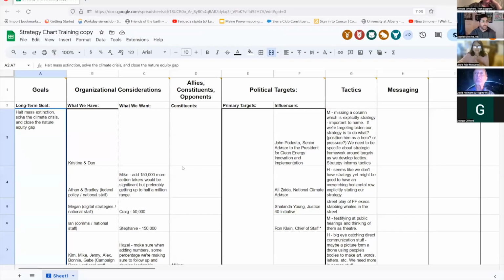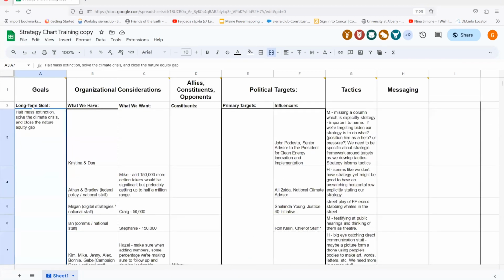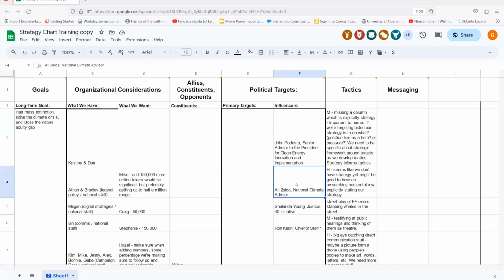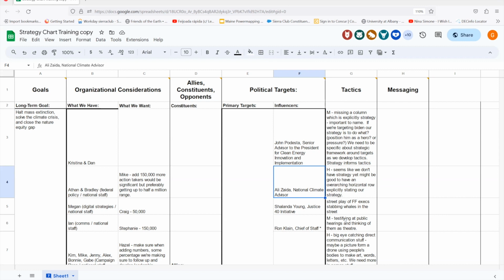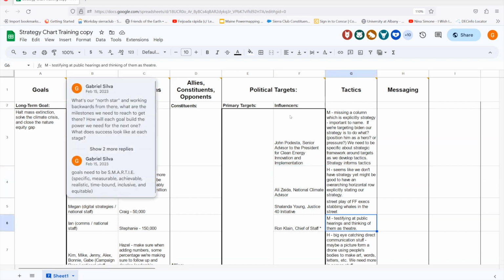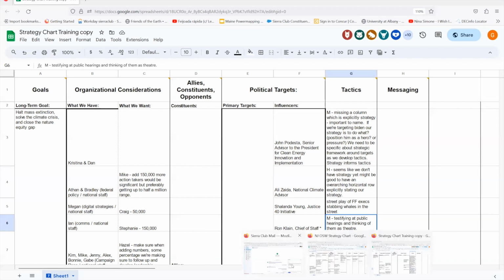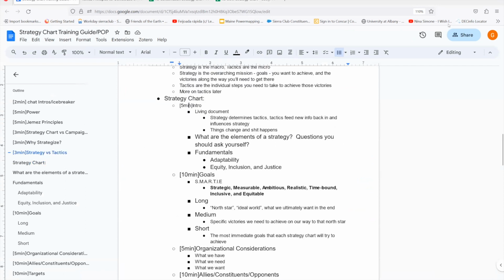Strategy Chart Training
Recorded 10/17/23. Training lead by Gabriel Silva
Join us as we learn how to craft a strategy to achieve major victories for our issues while building the power we’ll need to win the future we want to see!  This training will present a useful tool to guide the crafting of a campaign plan: the Midwest Academy Strategy Chart.  You’ll learn how to define goals, identify the ‘pieces on the chessboard’, take stock of resources, prioritize and timeline tactics, and how to draft a persuasive and strategic messaging narrative.  This is a tool that can be adapted to guide any advocacy campaign. We hope these skills will help northeast volunteer teams focused on energy, transportation, toxics, forest protection, and more further elevate their organizing strategy.